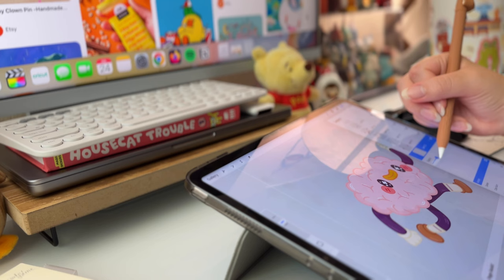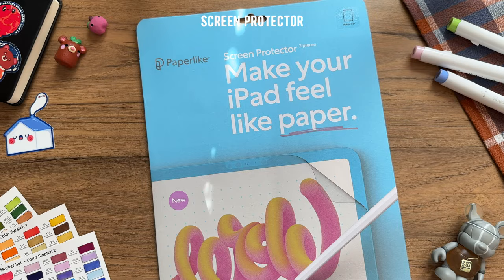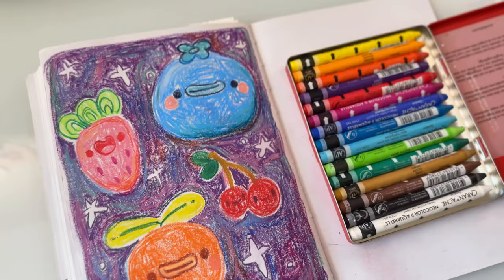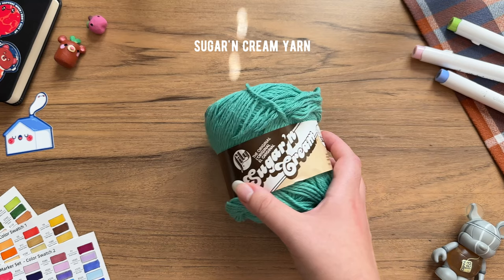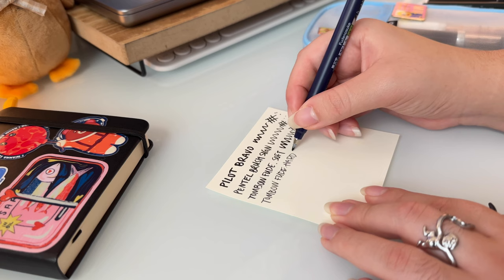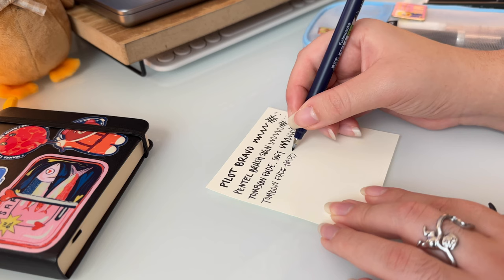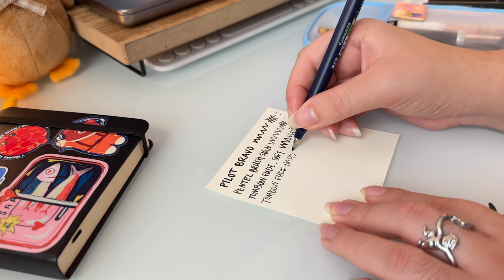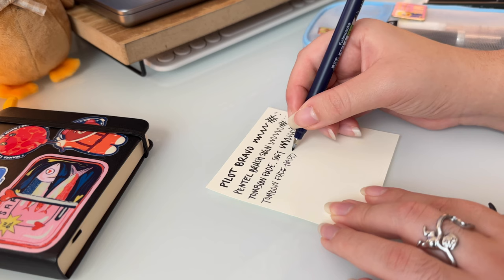🎁 Perfect Gifts For The Artists In Your Life 🎁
As we approach the holiday season and many of us of looking for the perfect gifts for everyone one on our lists, I thought it would be helpful to compile a gift guide for the artist in your life.

✶ Similar iPad folio case
✶ Apple Pencil cover
✶ Apple Pencil replacement tips
✶ Pilot G-Tec-C4
✶ Small Pencil Case
✶ Expandable Pencil Case
✶ How To Be A Children's Book Illustrator
✶ The Fundamentals of Character Design
✶ Wonder By Beatrice Blue
✶ House Cat Trouble By Mason Dickerson
✶ Hay Crates

Cute stickers, prints, memo pads, pins and more designed by me!

NOTION TEMPLATE NOW AVAILABLE FOR PURCHASE!

NEWSLETTER:
Stay updated on new products, shop updates, and exclusive shop deals!